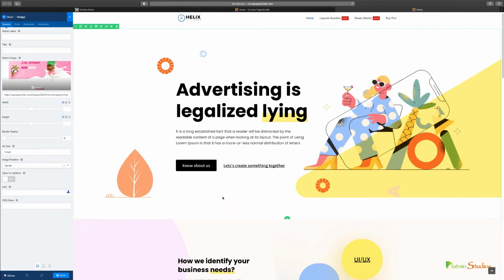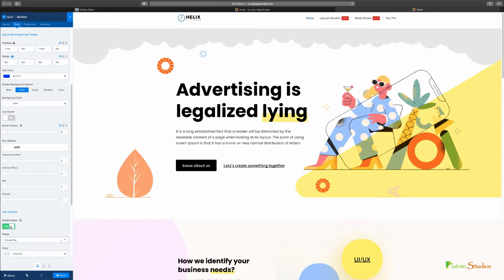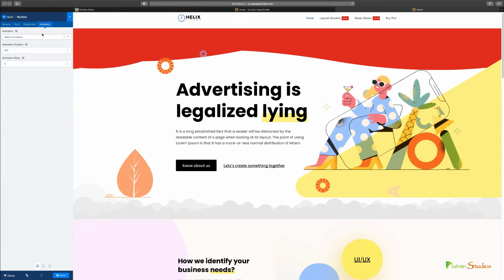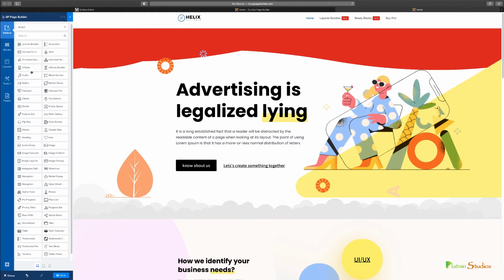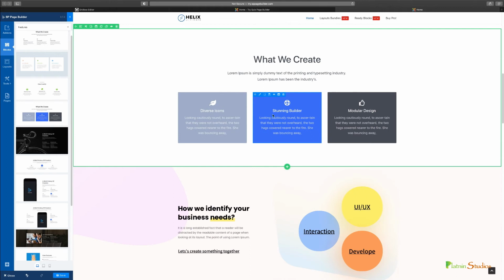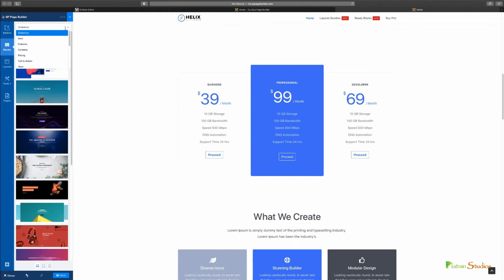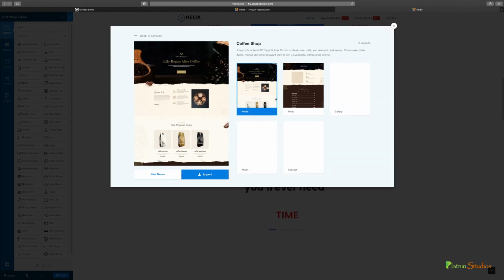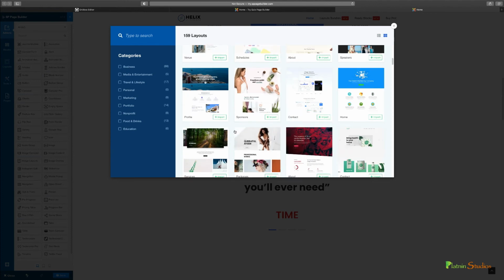[EP 4] - Build Your First Business Website For Free Using Joomla - SP Page Builder Frontend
SP Page builder is one of the leading website builders for anyone looking to create a professional and high quality website. In this crash course, you are going to learn how to use it to build websites faster without coding.